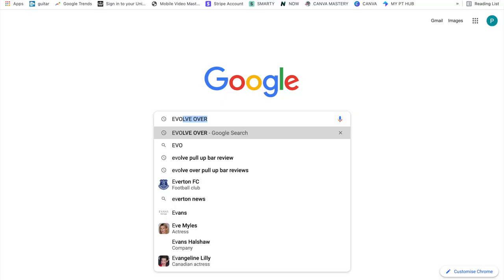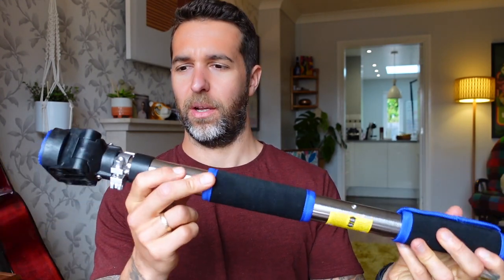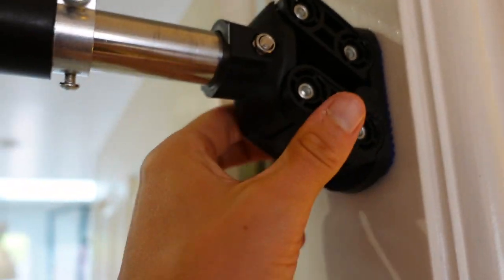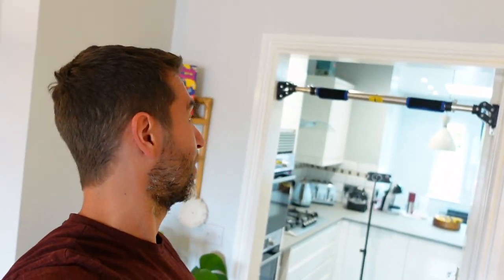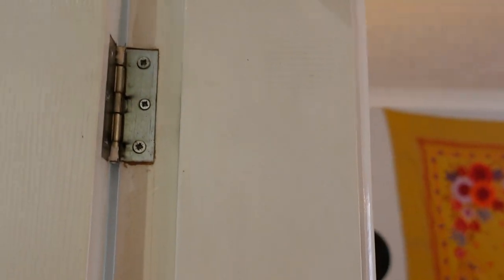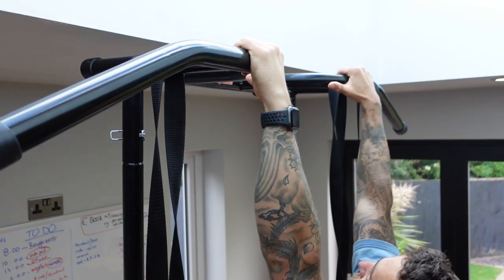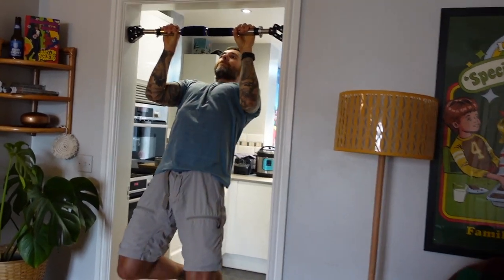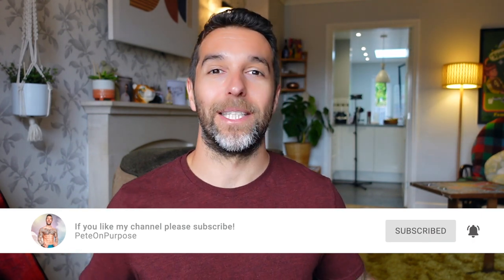EVOLVE OVER PULL UP BAR REVIEW || Worlds Safest Pull Up Bar?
If you are a regular on my channel you will know that I am partial to some pull-ups, so when I was contacted by the people at Evolve Over it was a no brainer. In the Evolve Over Pull Up Bar Review, I discuss the pros and cons of the pull-up bar as well as demonstrate installation.
Save 10% - peteonpurpose
All support is greatly appreciated, thank you 🙏
With some BONUS videos thrown in for good measure! 😊